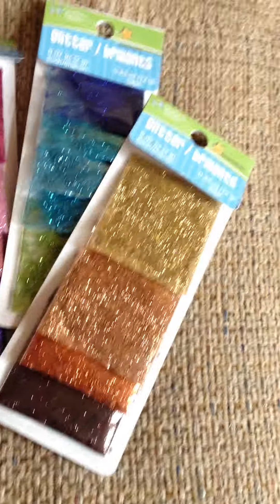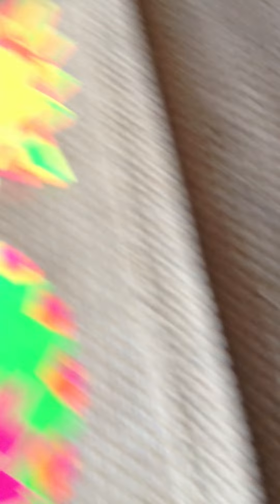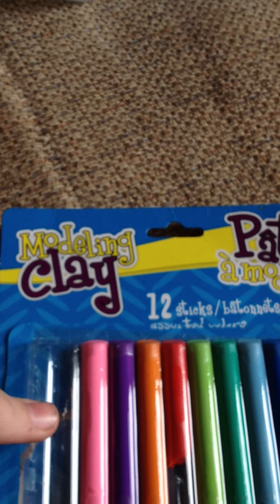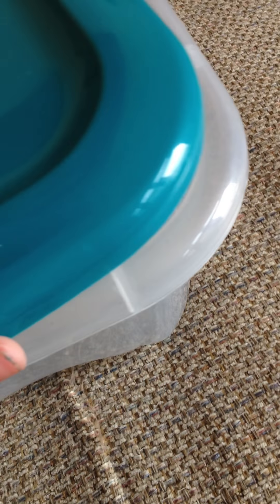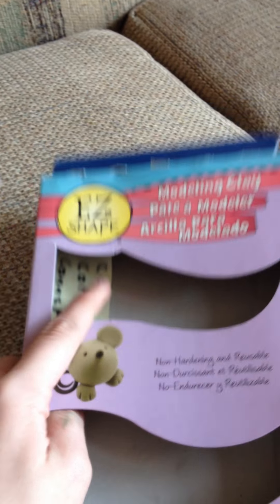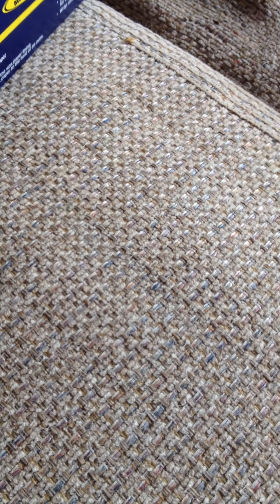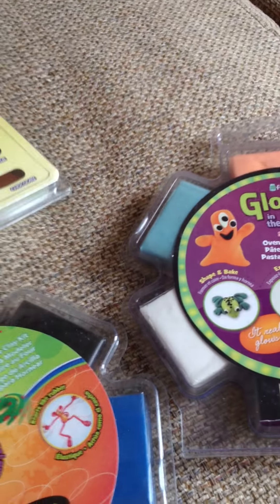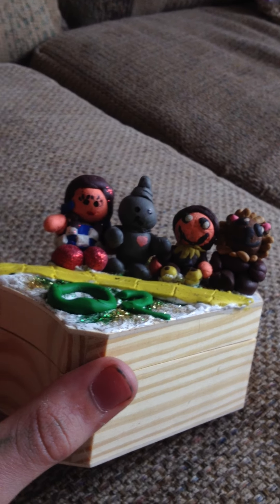craft haul/update PLUS something so amazingly awesome:)!!!!!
this is my first ever craft haul/update and if you stay till the end there is some awesome news